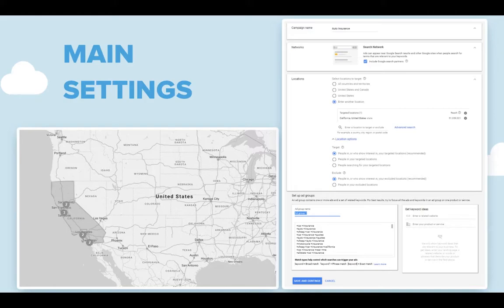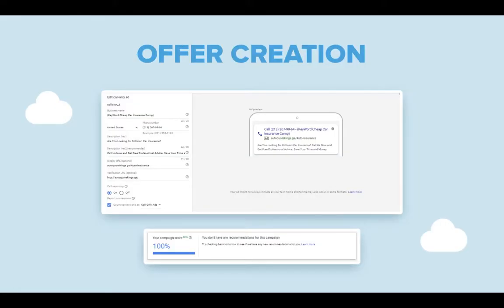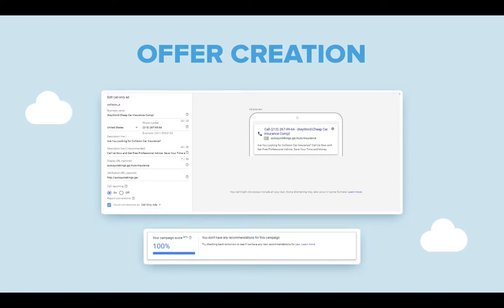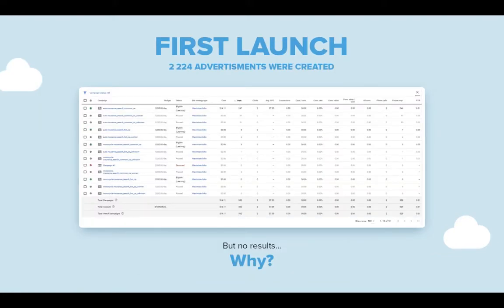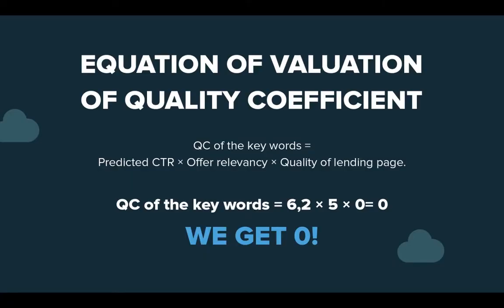Detailed Case study : $5k with PPcall in Google Ads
How we launched the advertising campaign in Google Ads. The difficulties. And How we managed it.